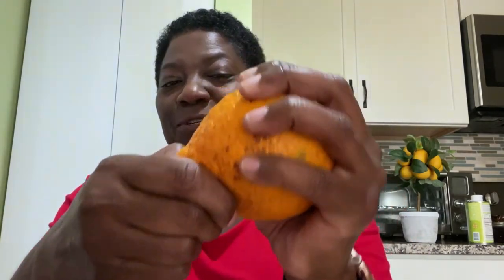Sumo Citrus - Most Expensive Fruits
Sumo Citrus, or Sumo Orange, is one of the world’s largest and sweetest mandarins, celebrated for its incredible taste and distinct looks. While Though they are sometimes called Sumo oranges, they are not technically oranges. Sumo Citrus® is the actual trademarked brand name for this distinct treat, made from a hybrid of Navel, Mandarin, and Pomelo citrus fruits.

0:00 Sumo Citrus
4:21 Sumo Citrus Calories and Fiber
4:25 Sumo Citrus Nutrients